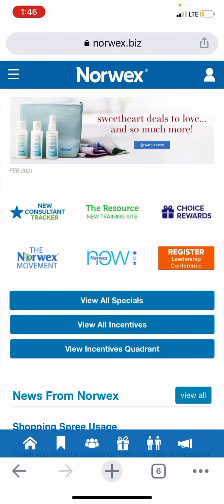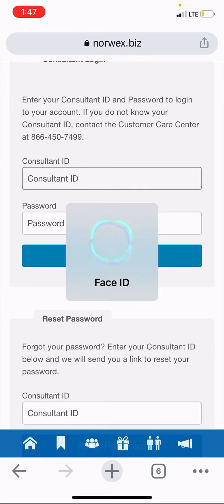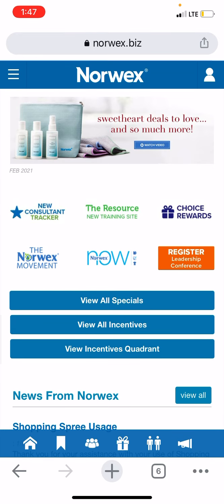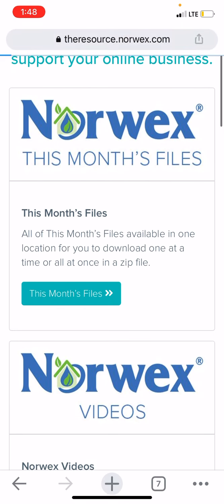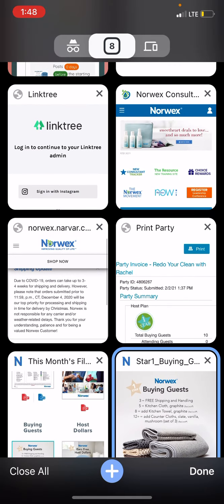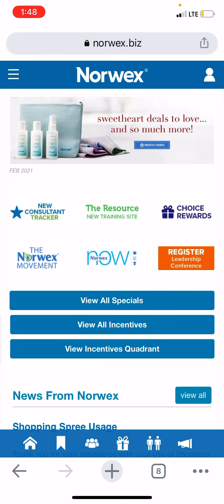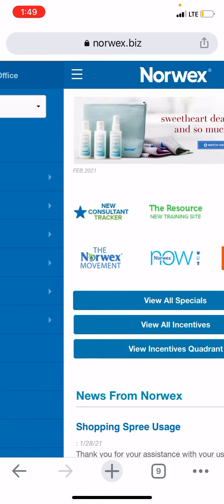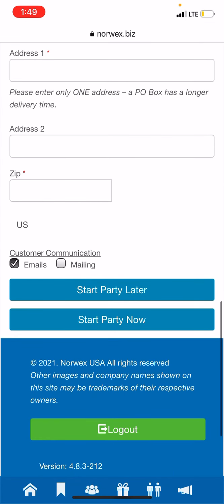Logging into Norwex Back office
Just a beginner tutorial if the back office. Short